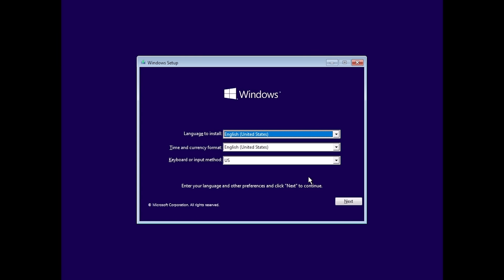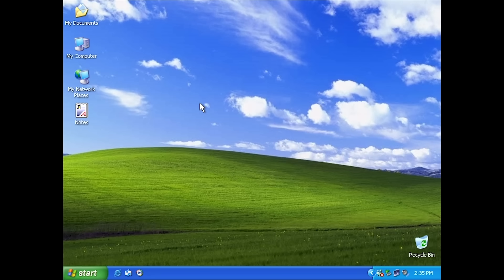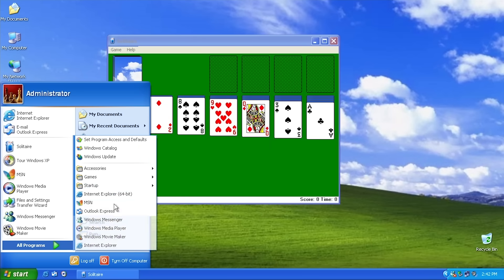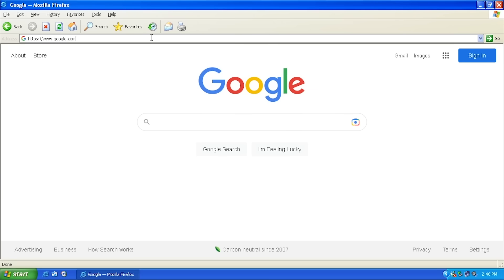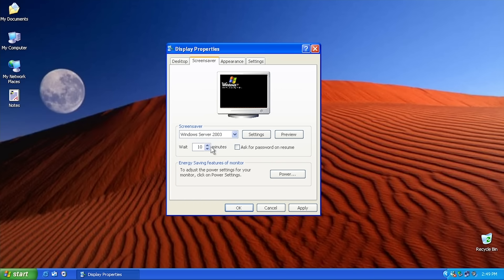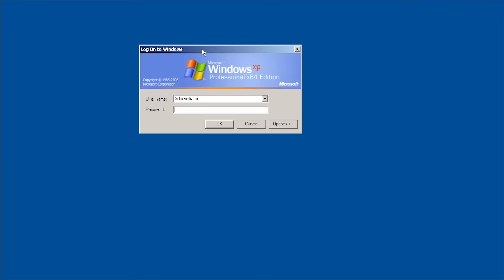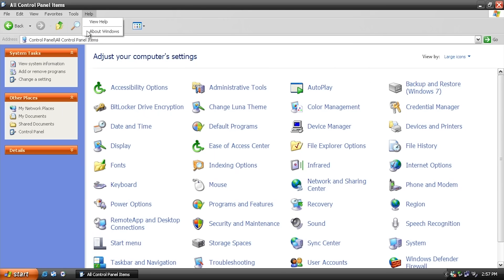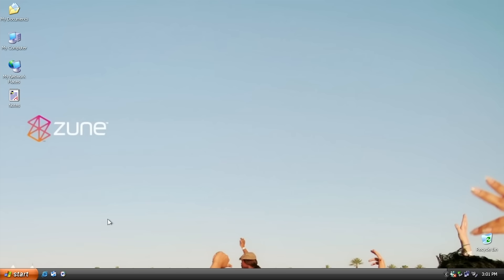This Copy of Windows 10 Looks Like Windows XP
Today we're taking a brief look at a modified version of Windows 10 that's designed to look and feel like Windows XP. It's an impressive project, and is the most convincing UI mod that I've seen yet.